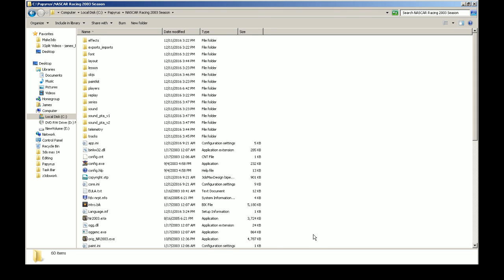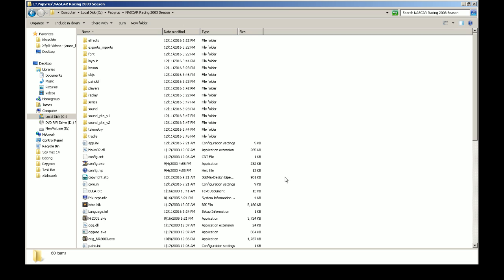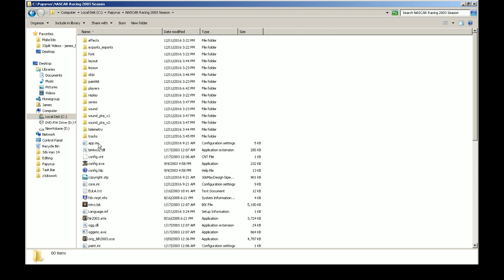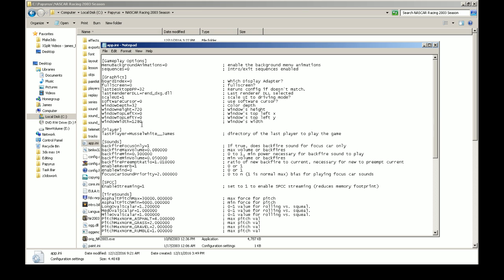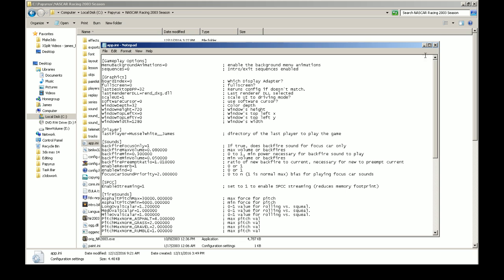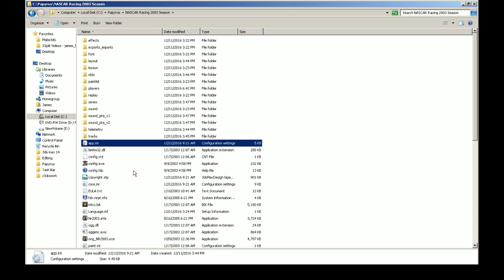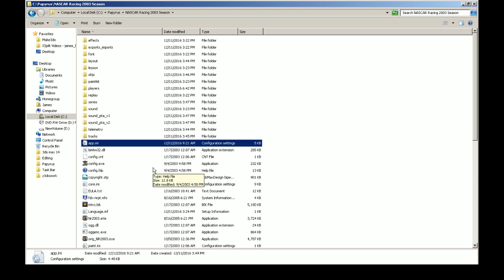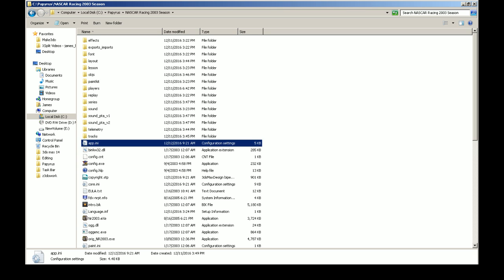Possible NR2003 Installation error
I discuss an installation issue I ran into recently with my new computer.